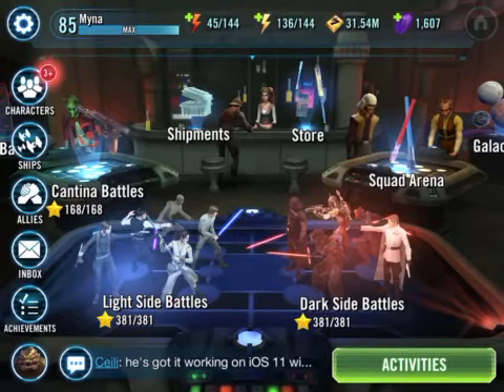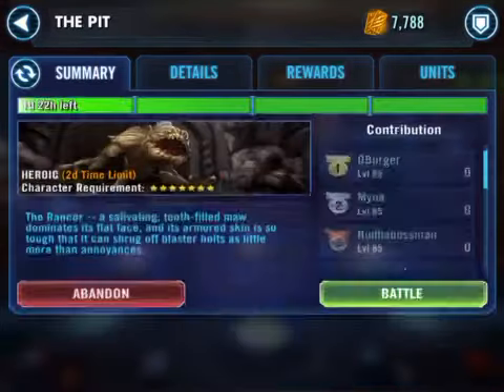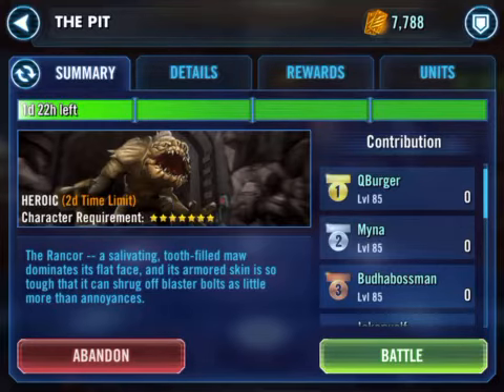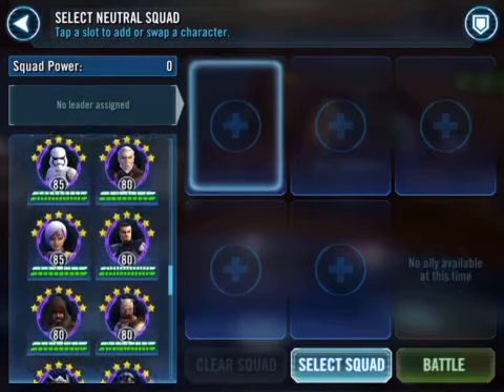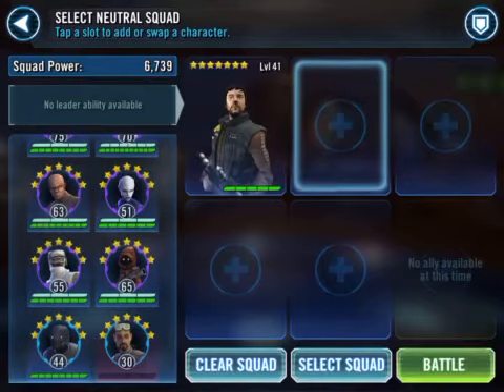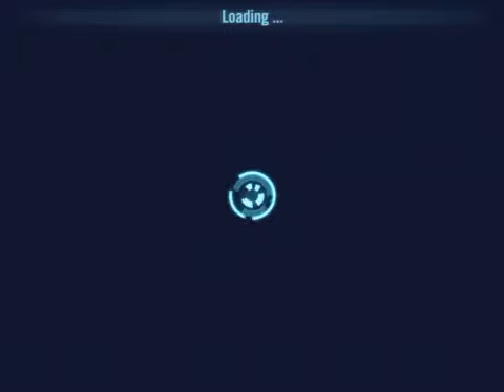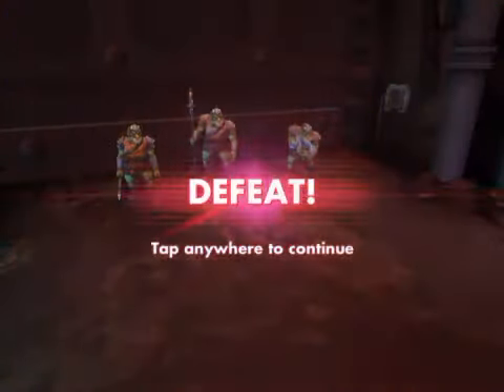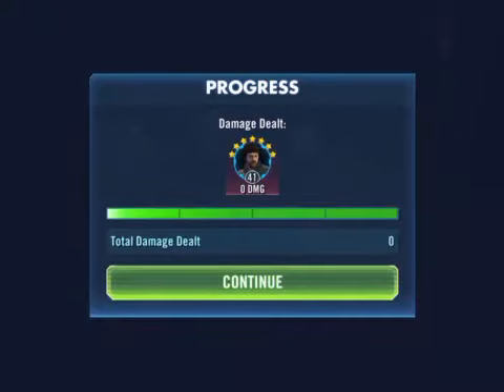HPIT 0 Damage Tutorial